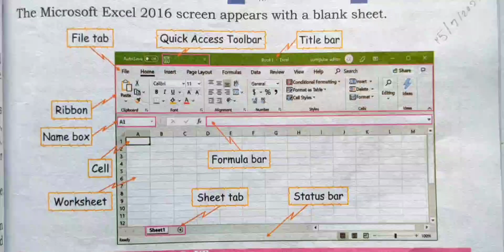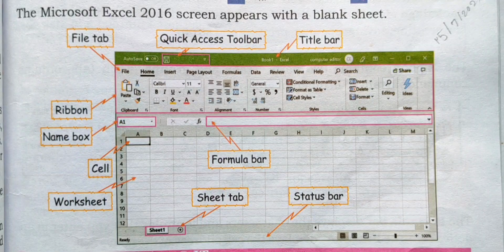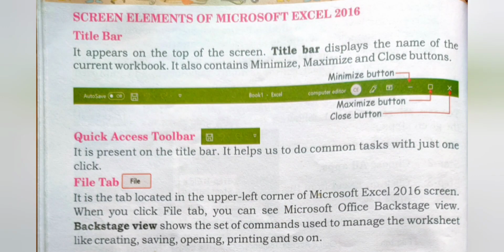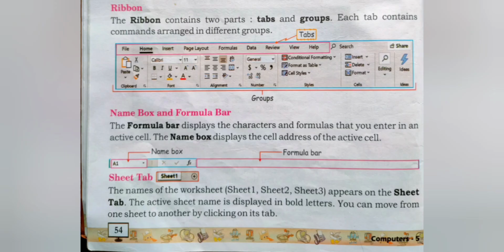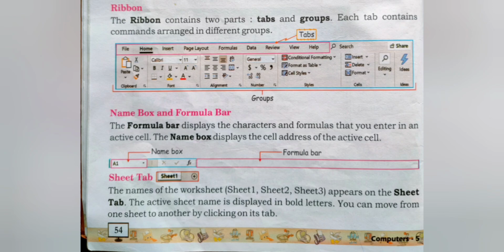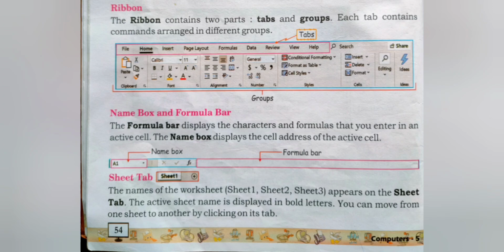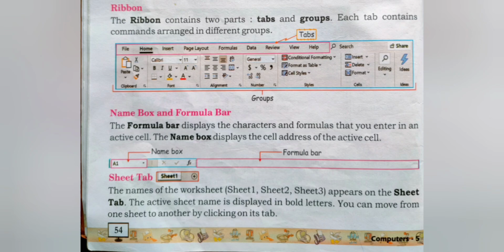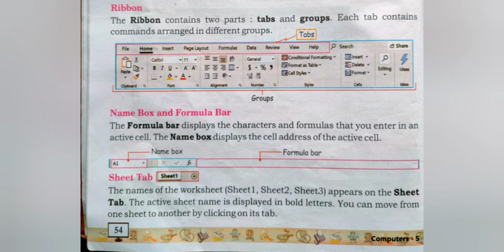Screen elements of Microsoft Excel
class 4&5